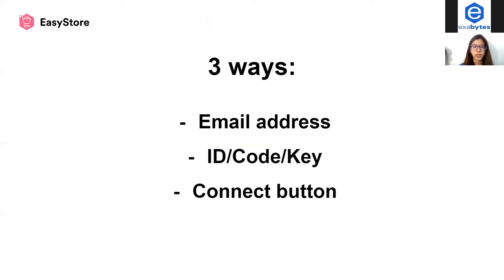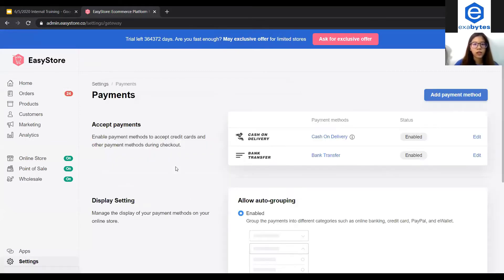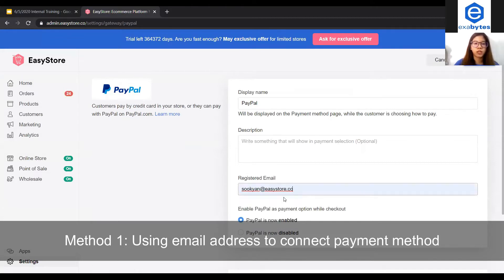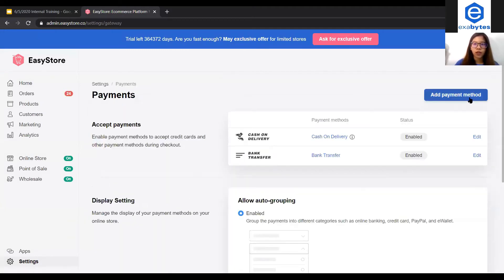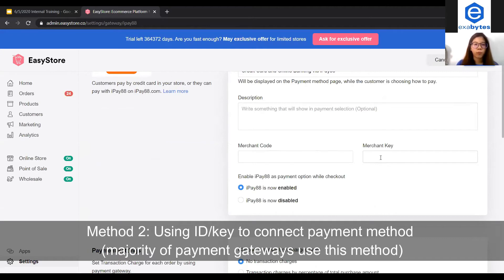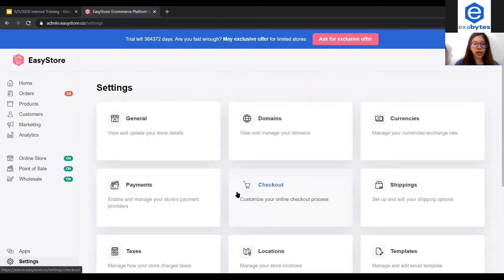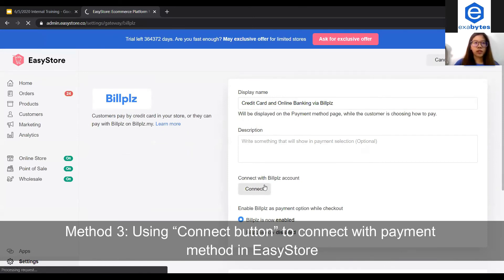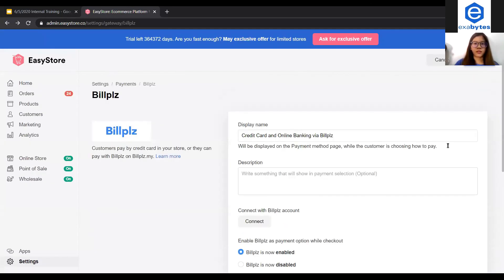Payment │ How to Connect with Payment Gateway (Auto Payment Method) ? │ (Eng)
This tutorial is for you to learn how to connect with payment gateway in your EasyStore. Make sure you have registered an account with the payment gateway you want to use.